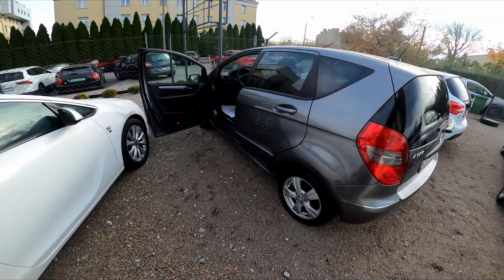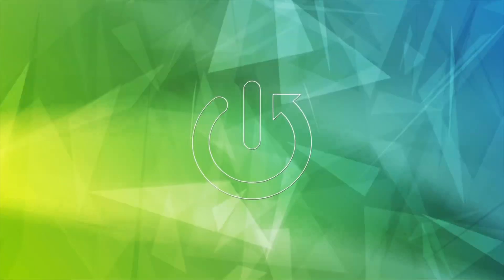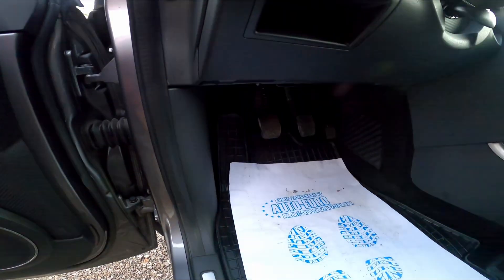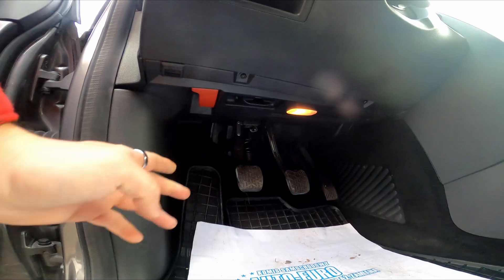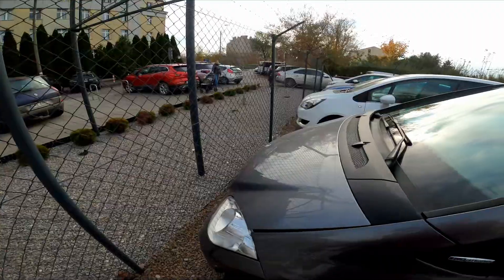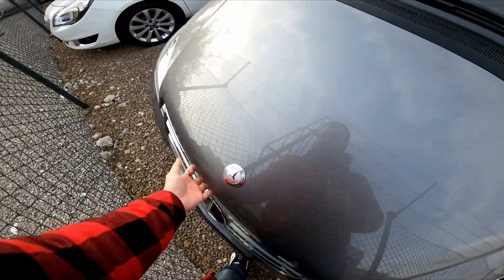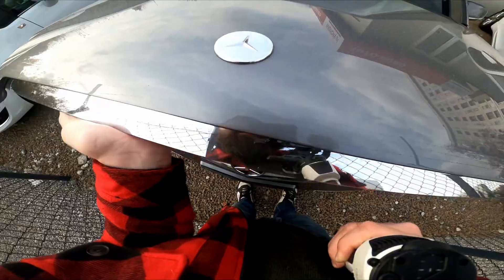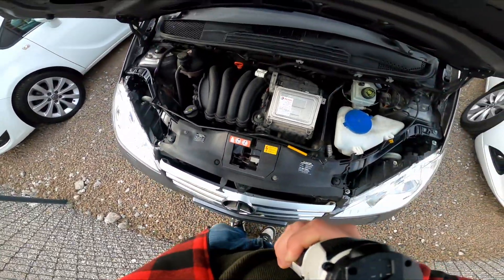How to Unlock and Lift up the Hood in Mercedes W169 A170 ( 2004 - 2012 )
In this video, we’ll walk you through the process of unlocking and lifting up the hood of your Mercedes W169 A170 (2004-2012). Whether you're checking your engine, topping off fluids, or performing routine maintenance, knowing how to safely open the hood is essential. We’ll guide you step-by-step on how to unlock the hood from inside the car and lift it to access the engine compartment.

Possible Questions:

How do I unlock and lift the hood of the Mercedes A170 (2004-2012)?
Where is the hood release lever located in the Mercedes W169 A170?
What should I check when opening the hood of my Mercedes W169 A170?

Years of Production:

2004, 2005, 2006, 2007, 2008, 2009, 2010, 2011, 2012

Generation:

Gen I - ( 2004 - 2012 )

Series:

Limousine
VAN